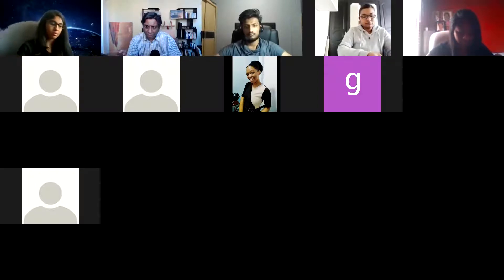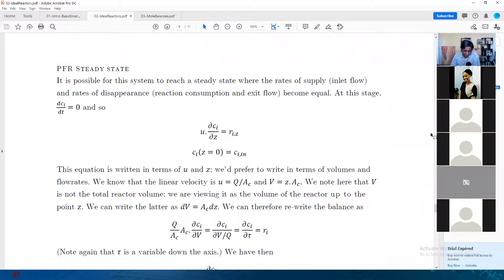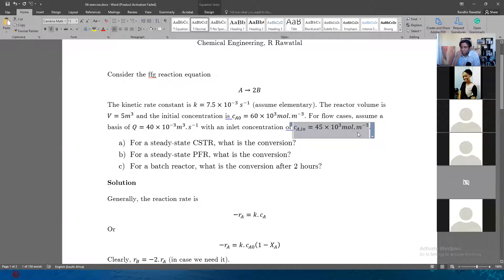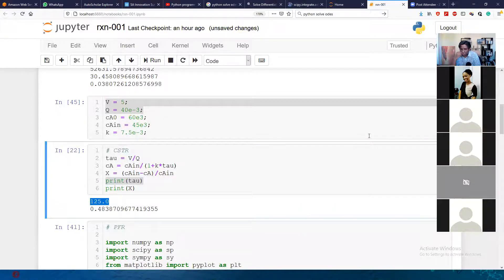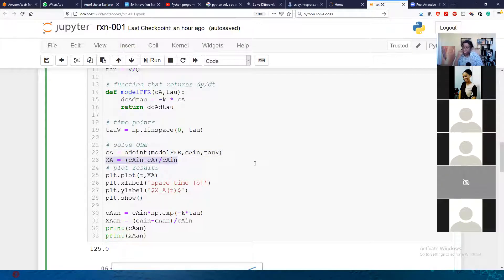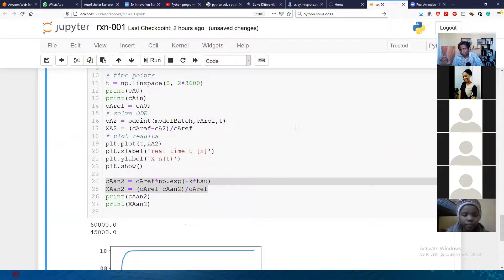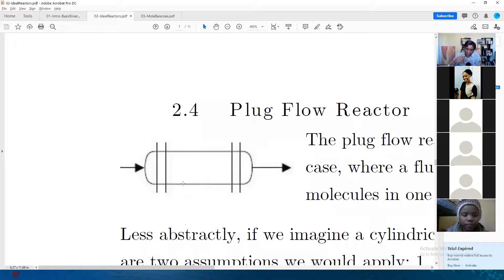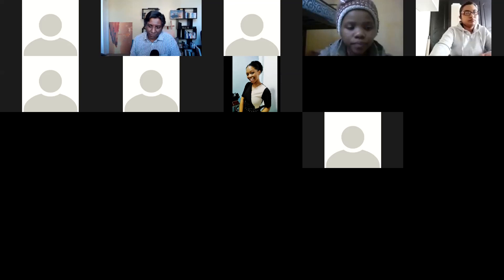Reactor Engineering 04 - Zoom discussion